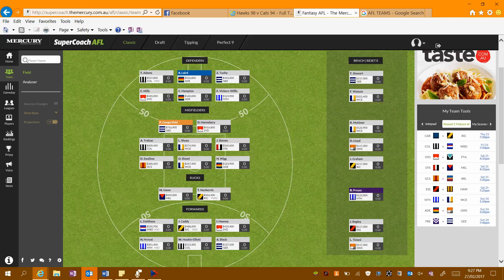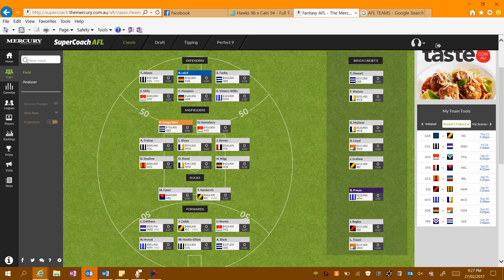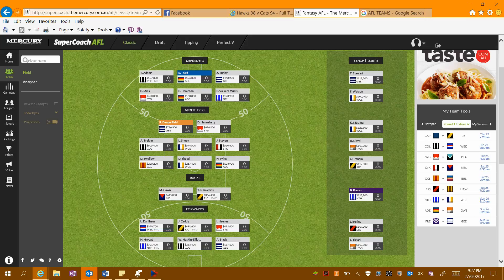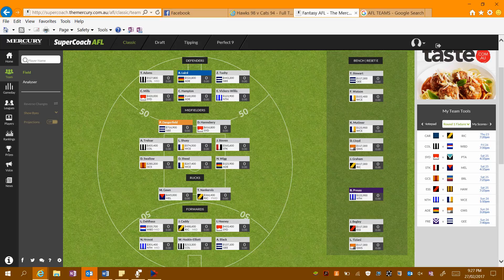AFL SUPERCOACH TOP 10 ROOKIES JLT WEEKS 1 AND 2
Here is my top 10 rookies so far from weeks 1-2 of the JLT Community Series